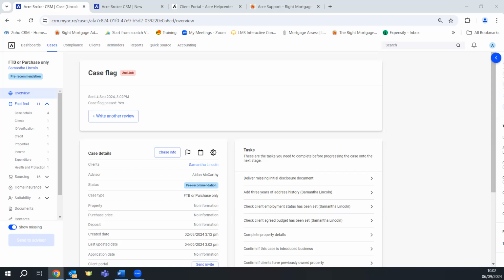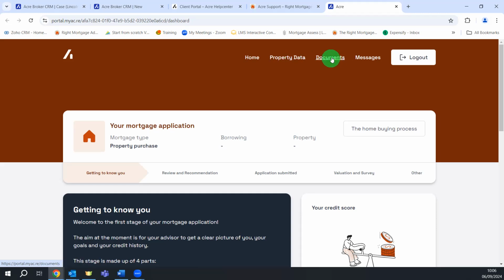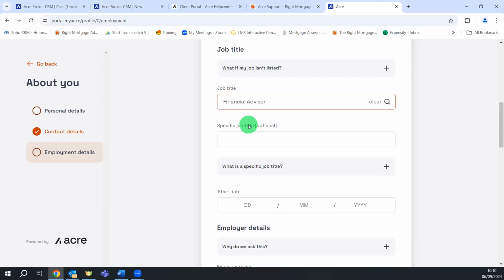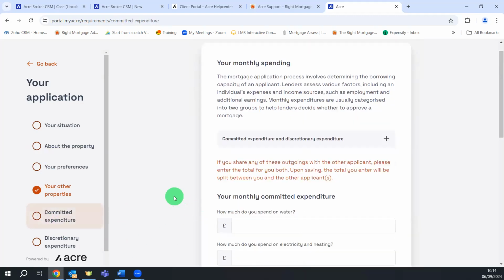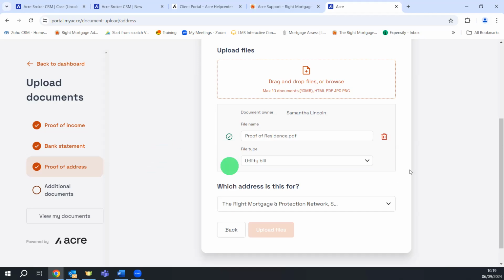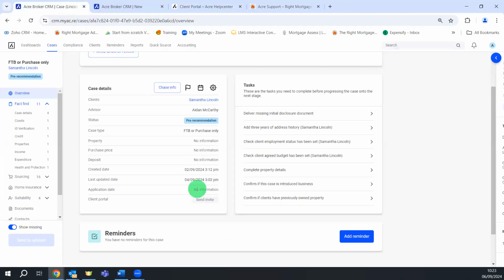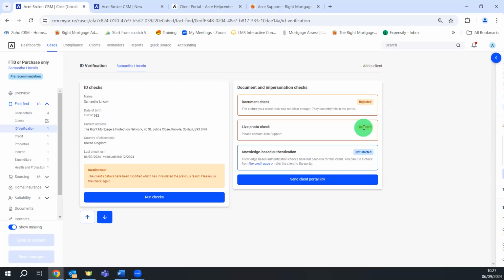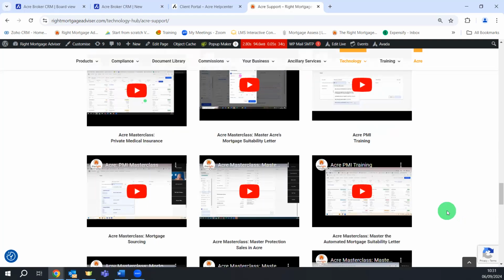Score: Client Portal Masterclass